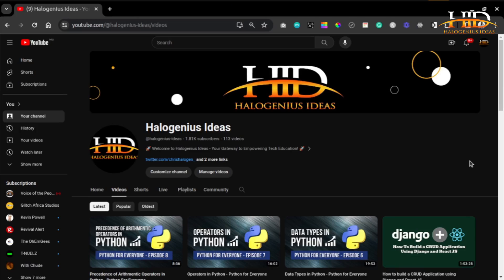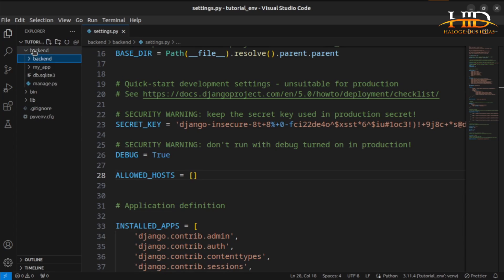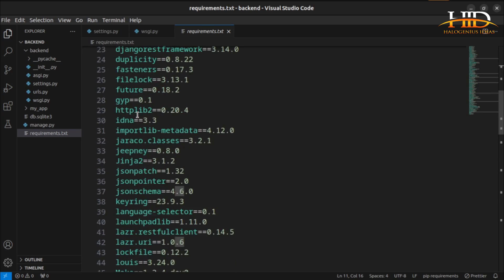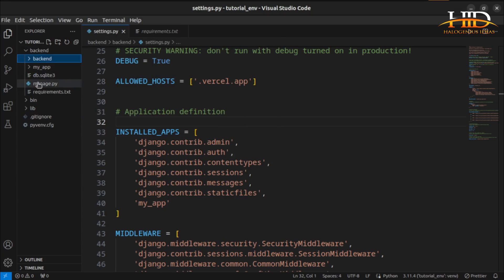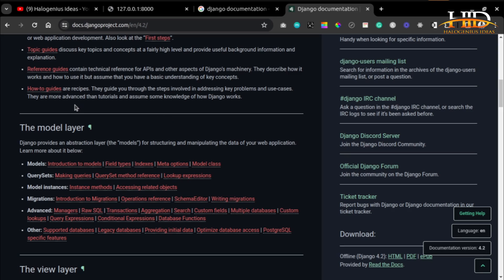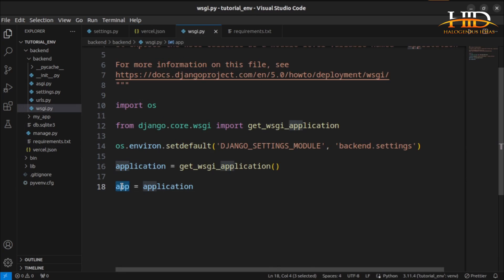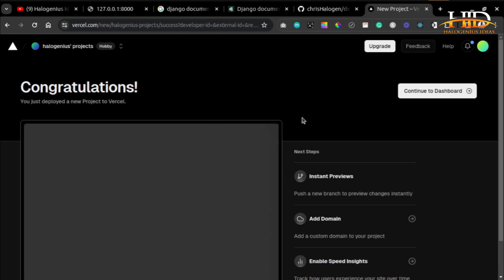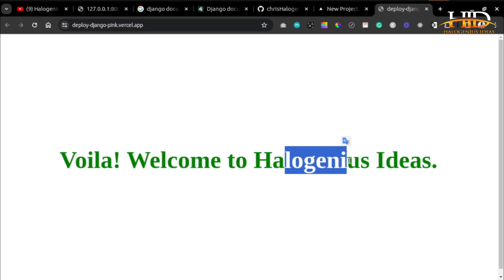How to deploy your Django Project to Vercel 100% Free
Ever wondered how to deploy your Django project to Vercel for free? Look no further! In this tutorial, we'll walk through the step-by-step process of deploying your Django masterpiece on Vercel's platform without breaking the bank.

🛠 Key Highlights:
1. Introduction to Vercel: Brief overview of Vercel and its benefits for hosting Django projects.
2. Setting Up Your Django Project: Ensure your Django project is ready for deployment with any necessary configurations.
3. Creating a Vercel Account: Step-by-step guide on signing up for a Vercel account if you don't already have one.
4. Vercel Project Setup: Walkthrough of creating a new project on Vercel and connecting it to your Django repository.
5. Configuring Deployment Settings: Fine-tune deployment settings to ensure your Django project runs smoothly on Vercel's servers.
6. Deploying Your Django Project: The moment you've been waiting for! Deploy your project to Vercel with just a few clicks.

💡 Why Choose Vercel:
- Seamless integration with Django.
- Automatic deployments from your Git repository.
- Global CDN for fast and reliable content delivery.

🚀 Who Should Watch:
- Django developers eager to deploy their projects.
- Individuals interested in free hosting solutions.
- Anyone looking for a hassle-free deployment process.

🎓 Prerequisites:
- A Django project ready for deployment.